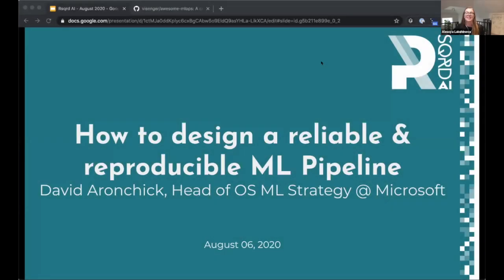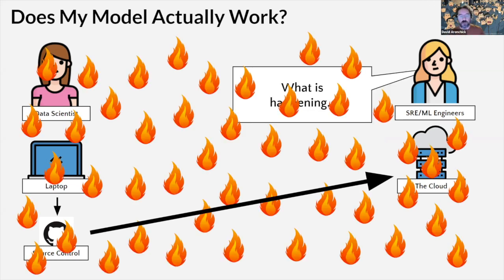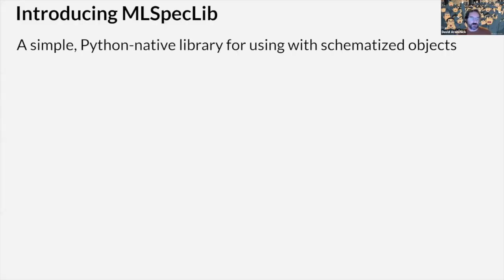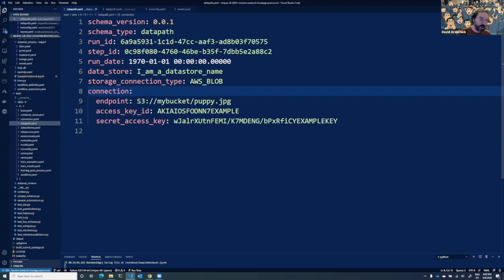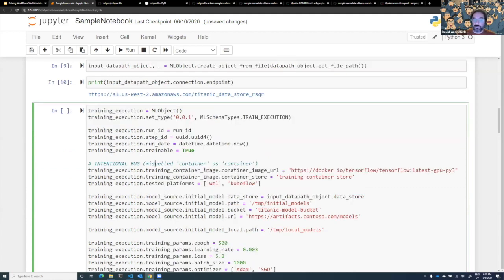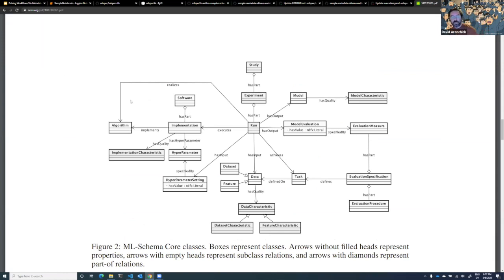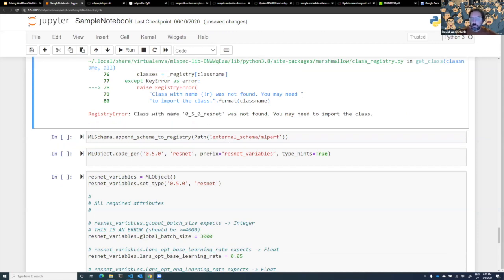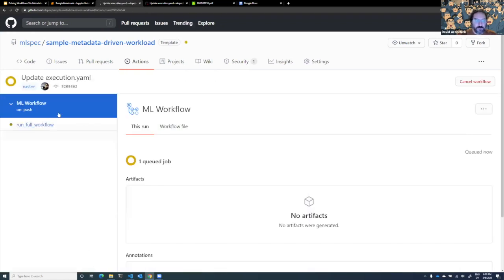Rsqrd AI - David Aronchick - How to design a reliable and reproducible ML Pipeline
David Aronchick leads Open Source Machine Learning Strategy at Microsoft Azure. Previously, David led product management for Kubernetes at Google, launched GKE, and co-founded the Kubeflow project. David has also worked at Microsoft, Amazon and Chef and co-founded three startups. This talk unpacks the value MLOps brings to production-grade ML applications through establishing practices around model reproducibility, validation, versioning/tracking, and safe/compliant deployment. David demoed a project he is working on, called mlspec which offers an elegant framework for tracking schema-tized metadata related to the steps in an ML Pipeline.